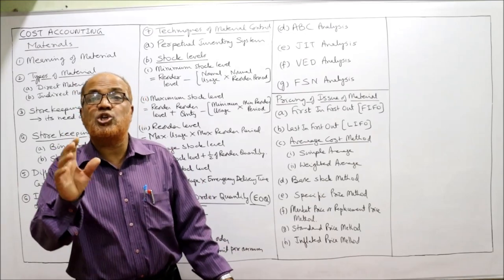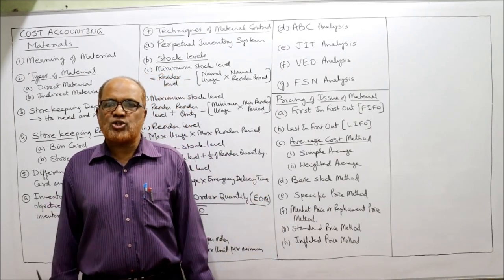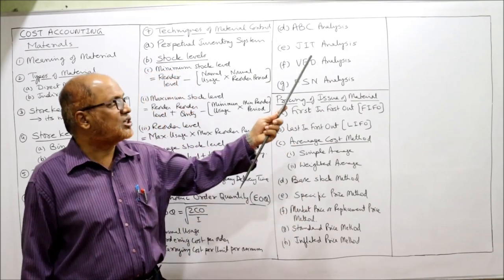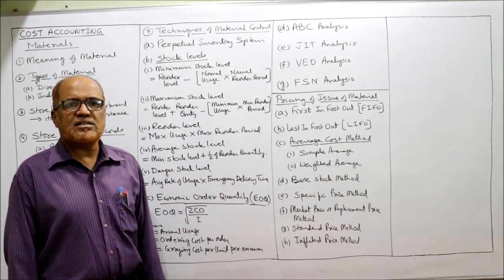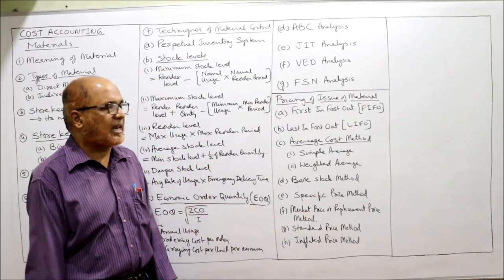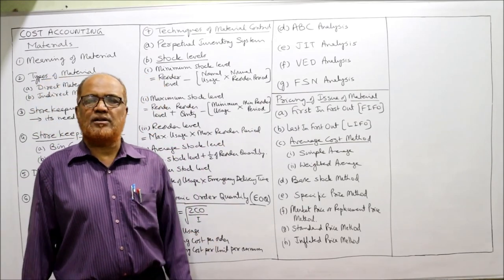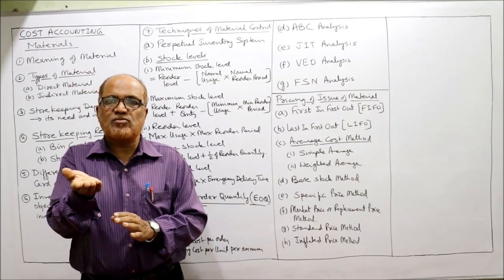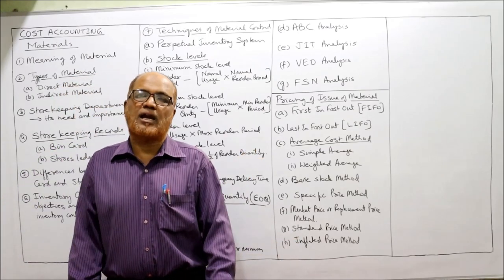Cost Accounting I Material I Important for Theory Question in Exam I Khans Commerce Tutorial I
The contents of this video are :
Cost Accounting
Material
Material Costing Theory
Important Theory on Material Costing

I have explained in detail regarding the theory of Material Costing,  which will be asked in examination a theory question.  So by watching this video will be get a good command on the topic of Material costing.

Watch the video till the end to get a complete command on the topic of Material costing.

Visit the playlist of my channel for other subjects videos like Financial Accounting,  Advanced Accounting,  Cost Accounting,  Corporate Accounting,  Managerial Accounting,  Business Statistics,  Income Tax,  Financial Management,  Investment Management.